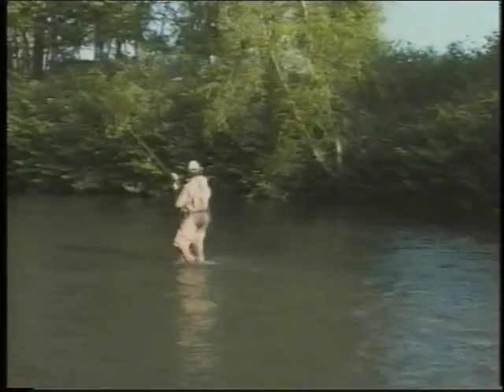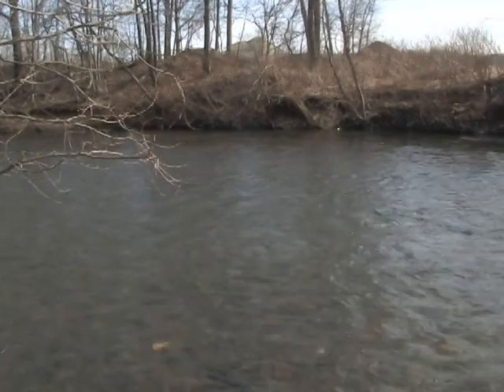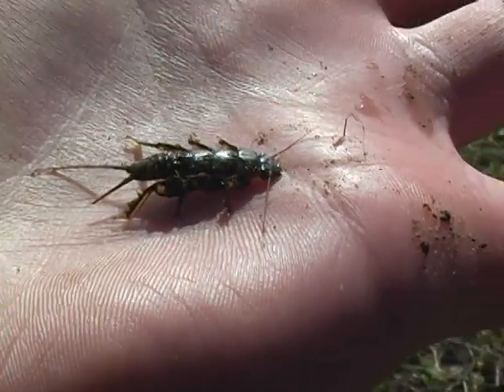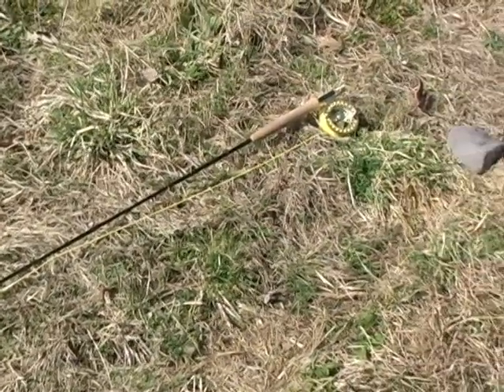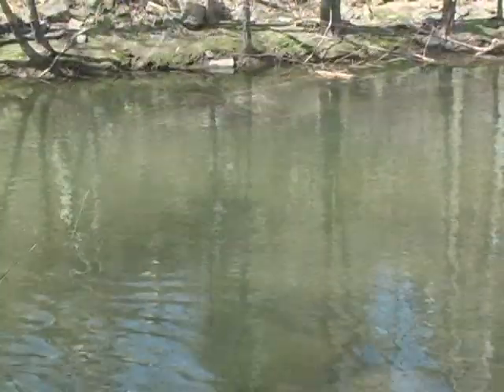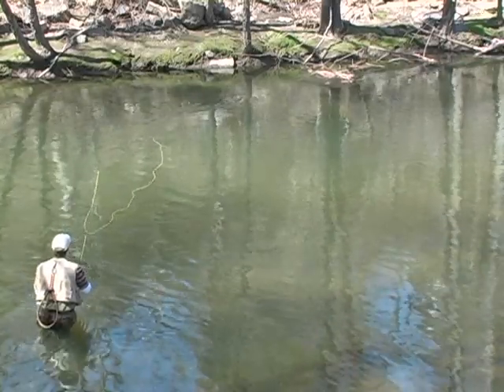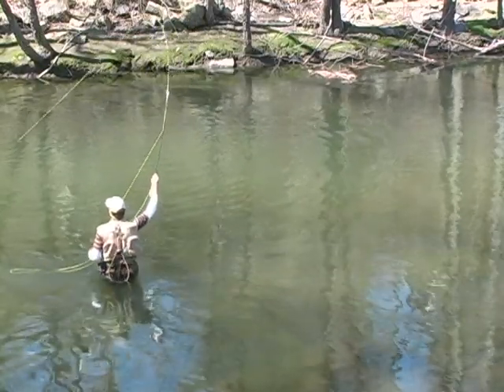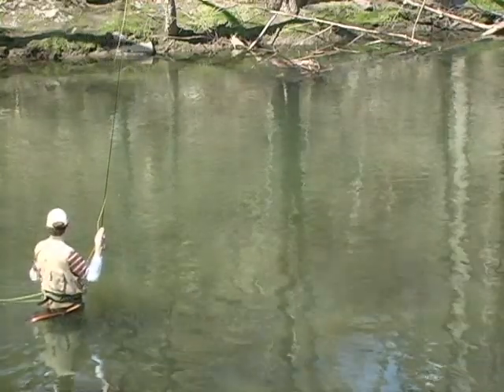fly-fisherman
Instructional fishing video on fly fishing northeastern pa.  by adam nidoh